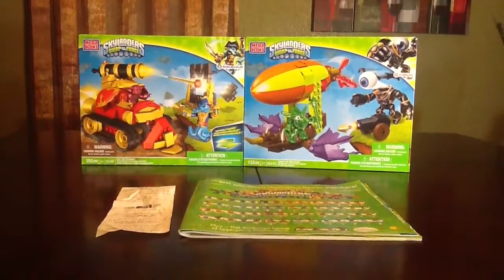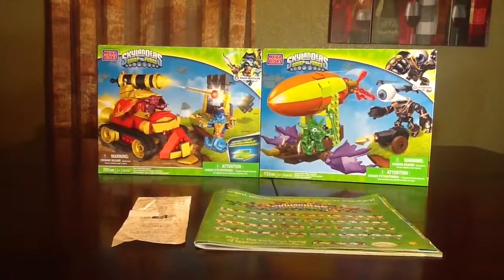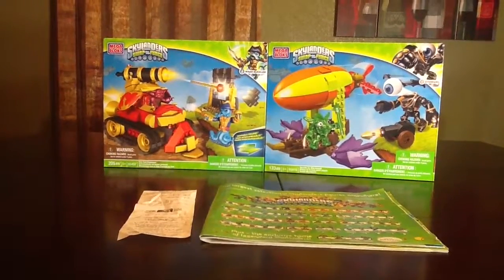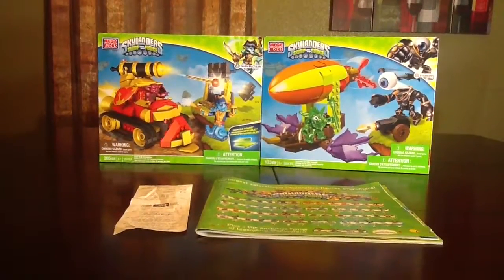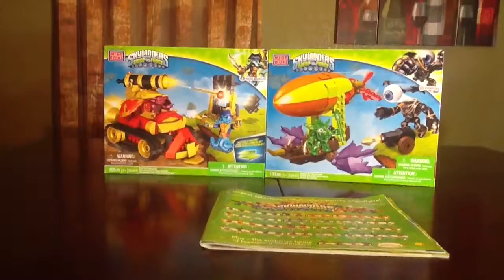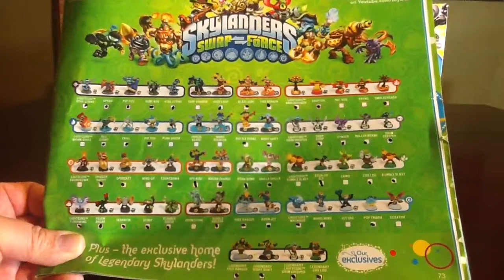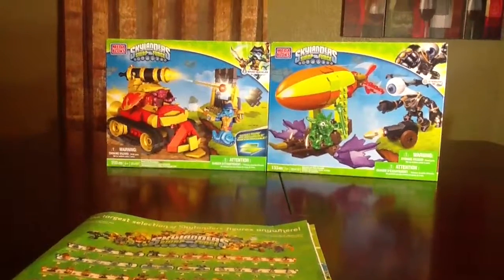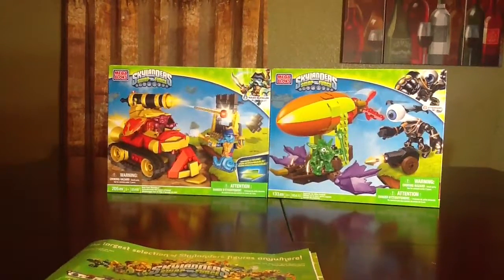Skylanders mega bloks score from Target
If you like this vid & or your a Skylander Fan. please feel free to

Show Some Love!!      Click the Like Button